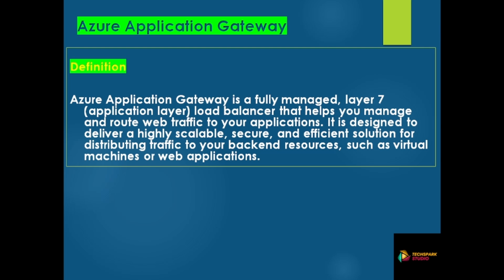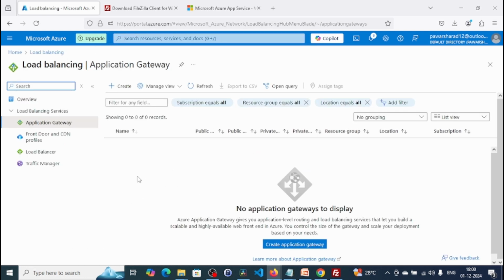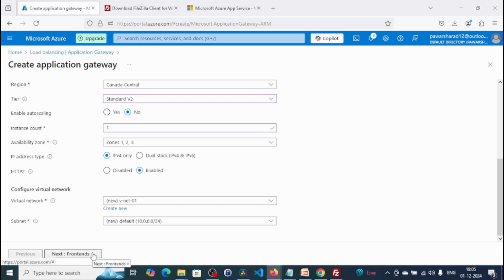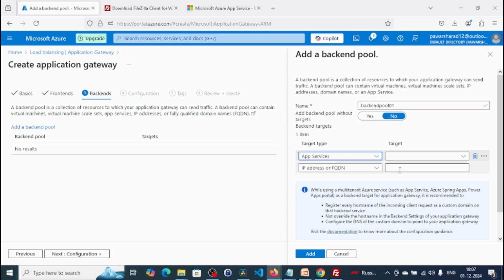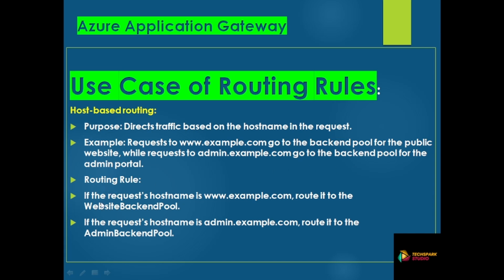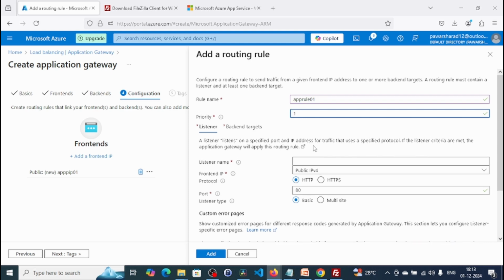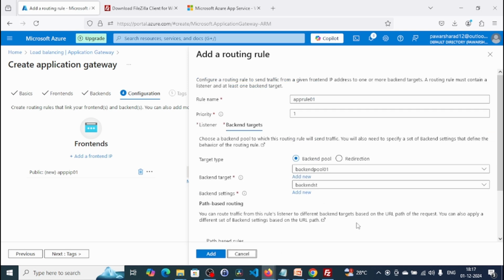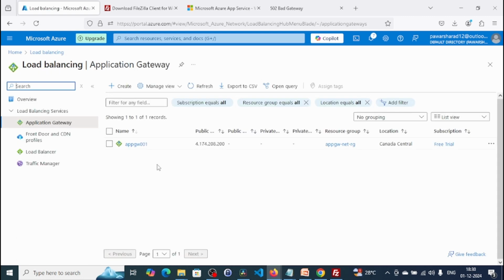Master Azure Application Gateway in 30 Minutes!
In this video, We'll cover the step-by-step process to create and configure your gateway, explore key features like URL-based routing, Path Based Routing.

00:00 Introduction
02:15 Application Gateway Creation
03:39 App Gateway Frontend creation
04:50 App Gateway Backend
07:30 App Gateway Routing Rules